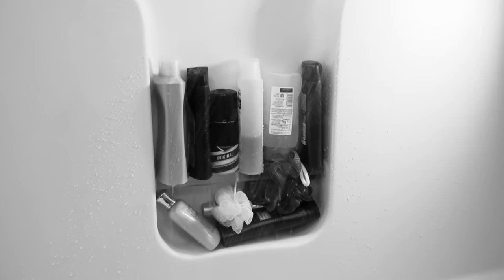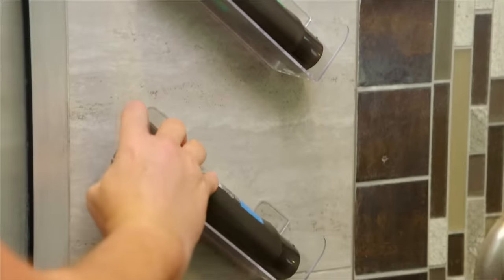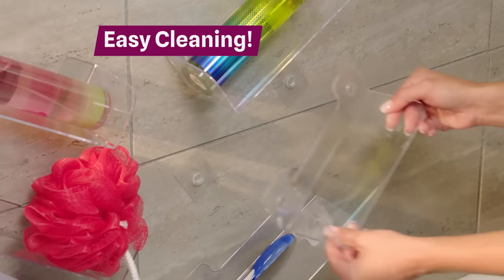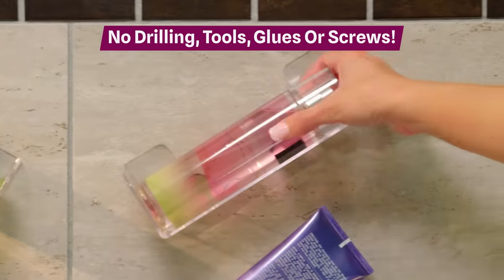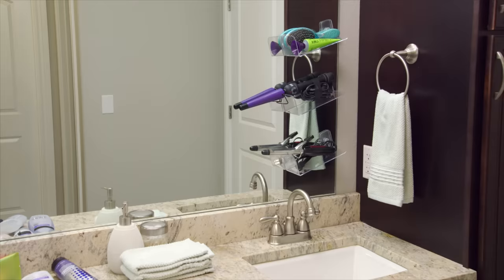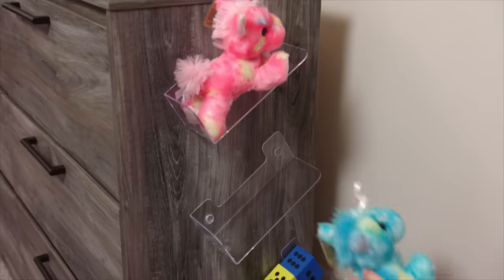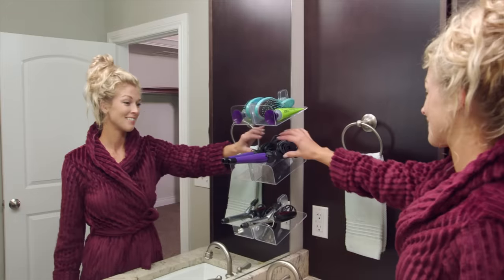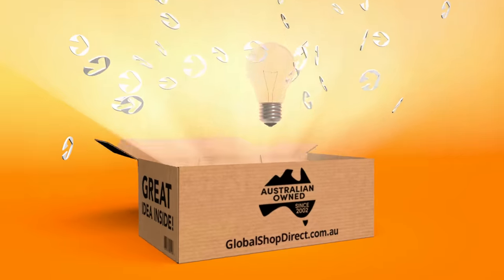Stacable Shelf - As Seen On TV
Versatile, Stick-On, Wall Mounted, Floating Shelves

Features
- Stick-on, wall mounted, organiser set
- Configure to stack and store all of your personal care, bath and beauty products and more
- Easy to install – just peel, push, stick on then stack on your stuff
- No drilling, tools, glues or screws required
- Special sure grip adhesives - grip and hold tight with a water-resistant seal and bond
- Strong enough to hold up to 2KG
- Built-in drainage slots – for easy drip drying
- Down-pour design – bottles store with the tops down so liquids and lotions dispense easily
- Grips securely on tile, fiberglass, glass, mirrors, wood and ceramic*
- Turns cluttered shower mess into an organised series of shower shelves
- Not just for bathroom storage – also great for refrigerator items, kitchen counter items, in the workshop, garage, shed and more
- Pops rights off for easy cleaning
- Includes 8 clear shelves in each pack (4 left facing and 4 right facing shelves)